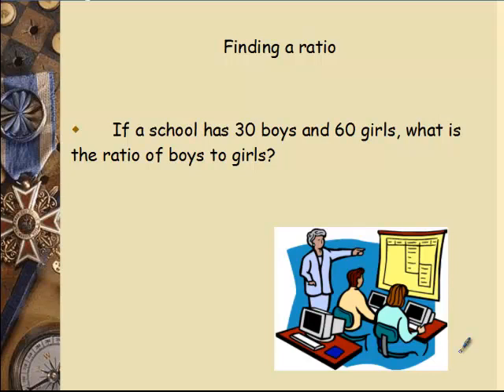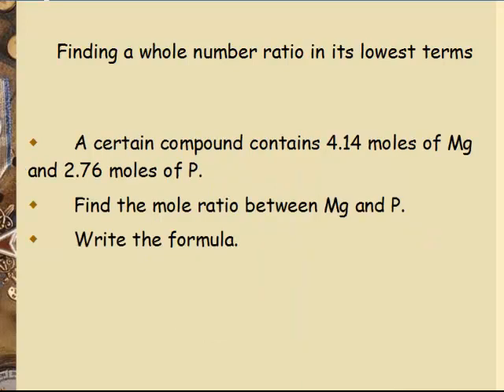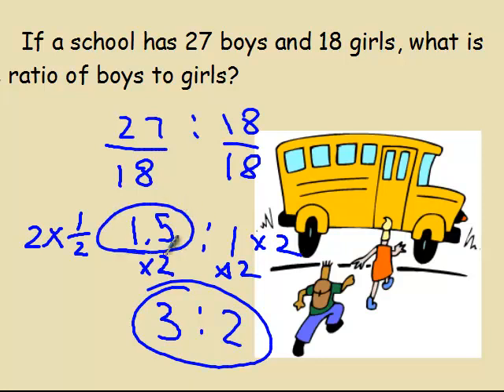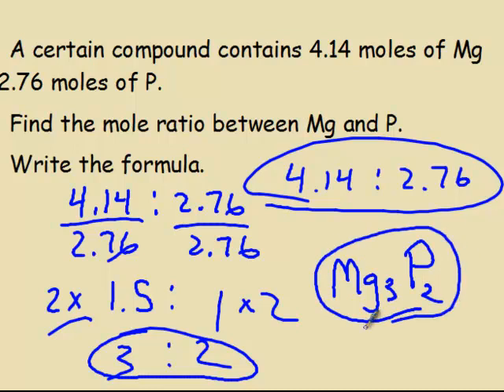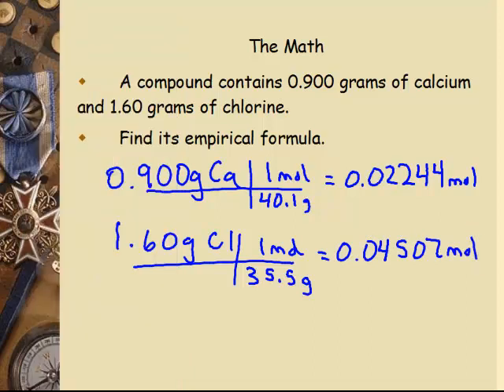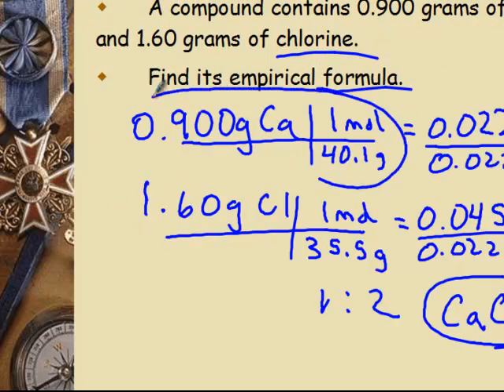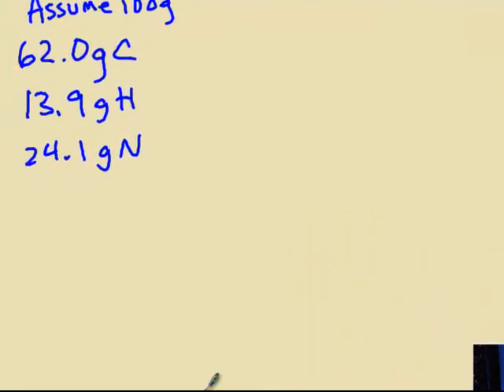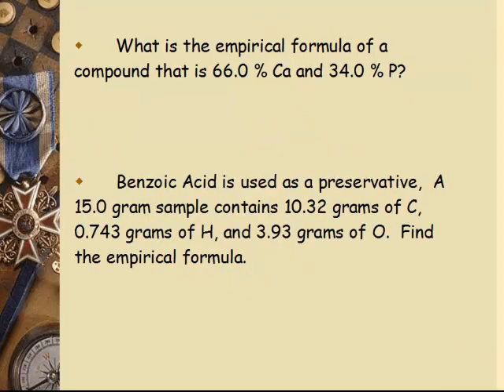Ratios, moles, and an empirical formula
Finding an empirical formula